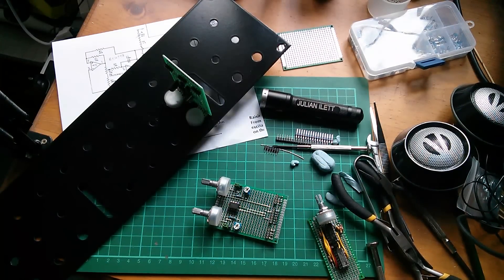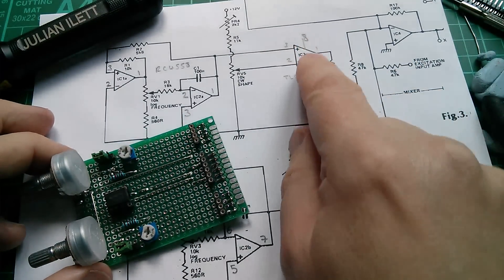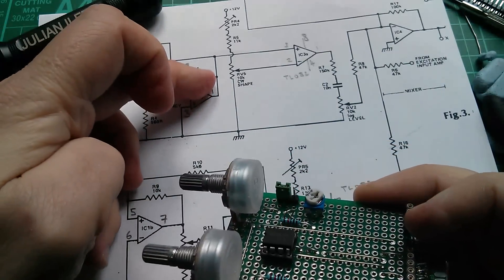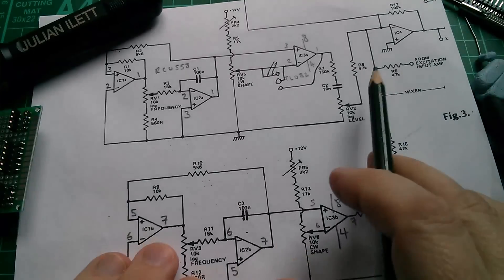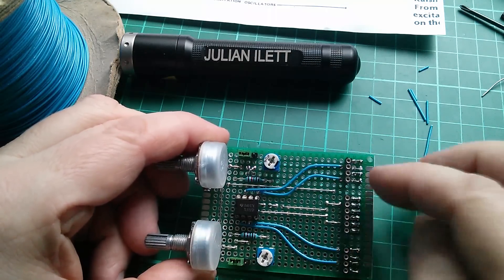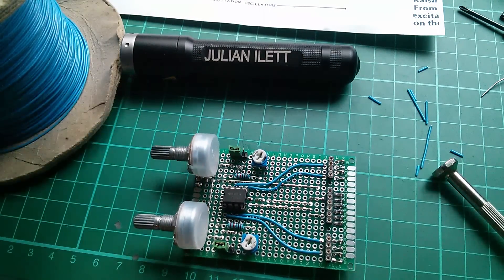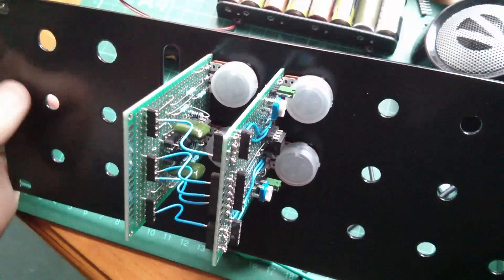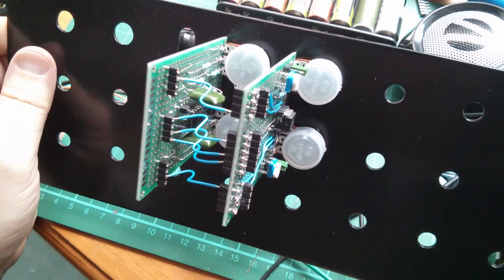Project: ETI Vocoder - Comparator PCB Added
The Vocoder's triangle waves become square. WARNING: it all gets a bit loud :)

ETI Vocoder constructional project reproduced with permission from Wimborne Publishing Ltd.

Check out 10pcs SMT SMD Kit Lab chip Components Screw Storage Box Case UnbrandedGeneric via @eBay